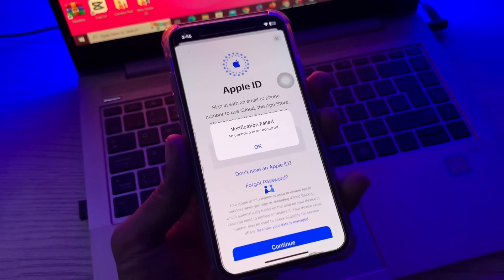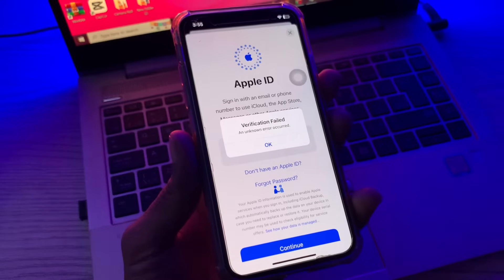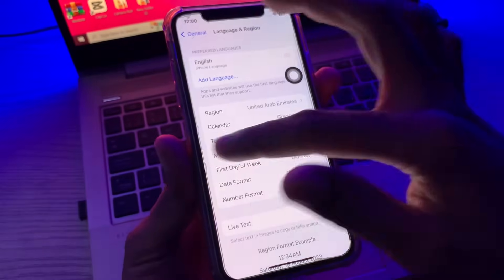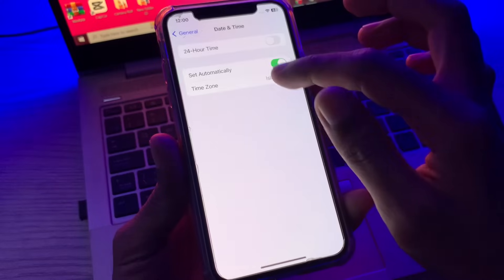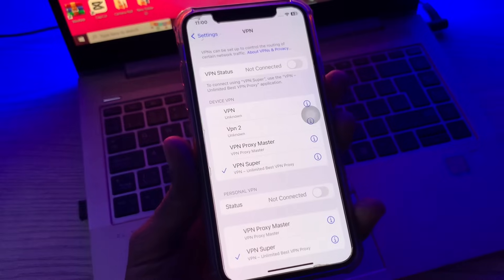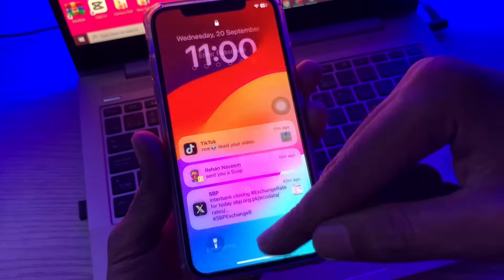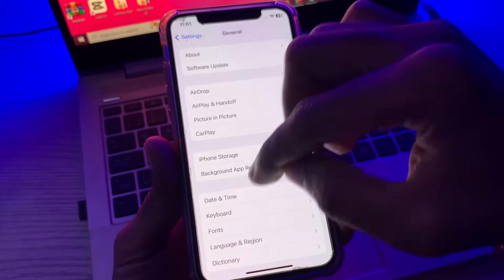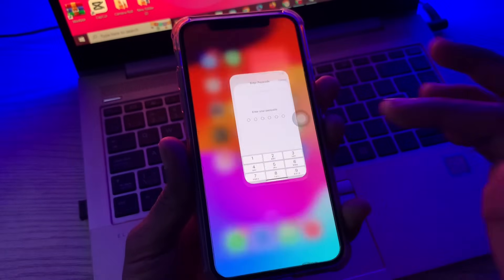Fix Apple ID Verification Failed an Unknown Error Occurred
How To Fix Apple ID Verification Failed an Unknown Error Occurred